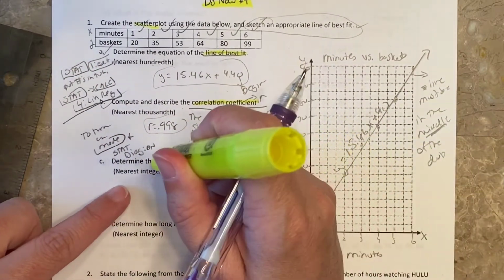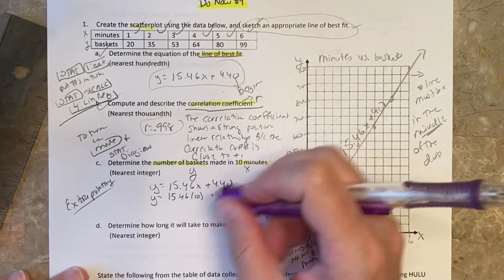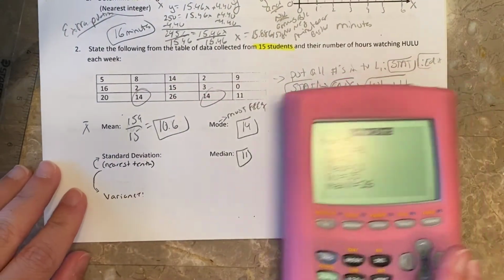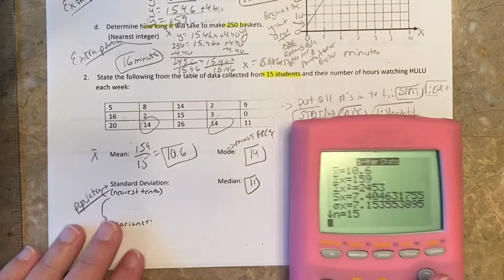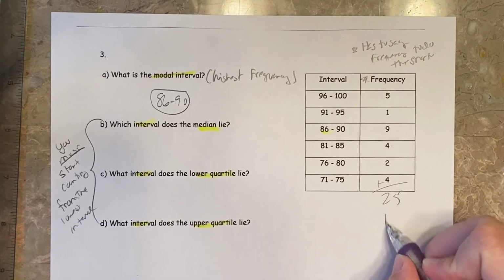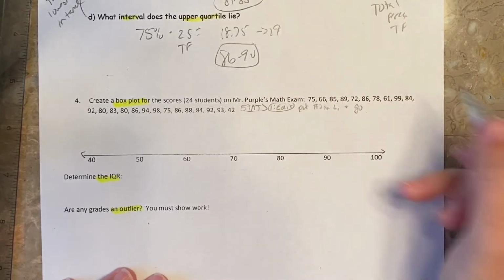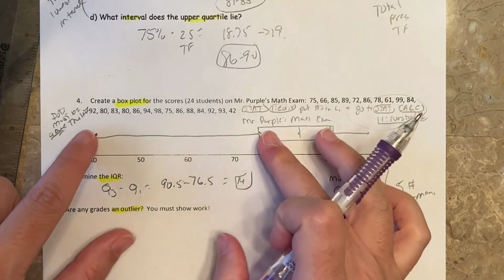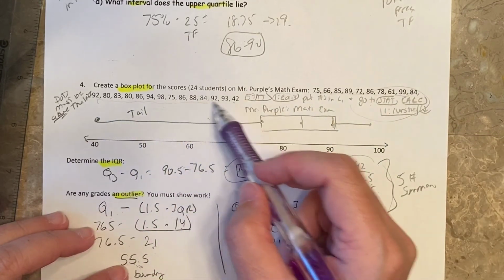8A Review for the Regents: Do Now #9